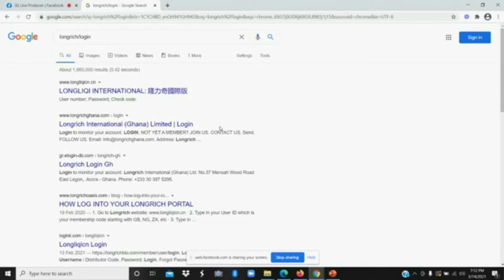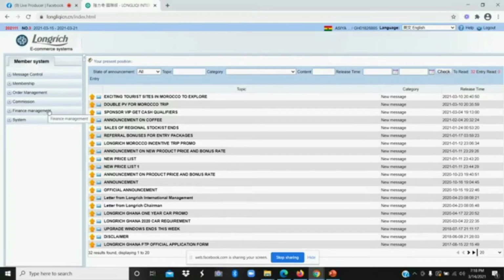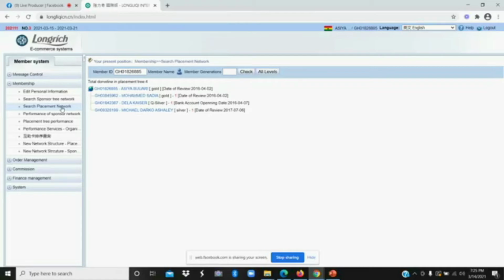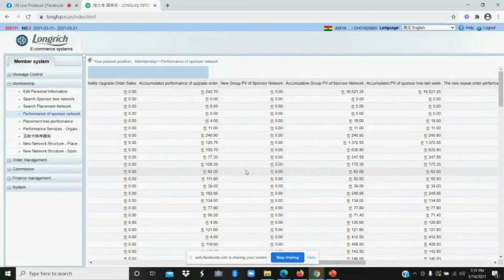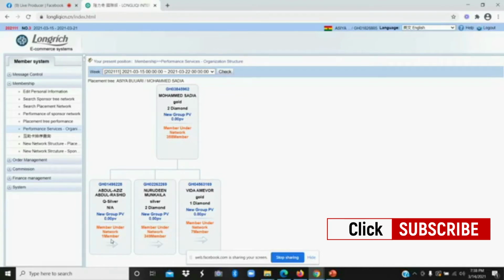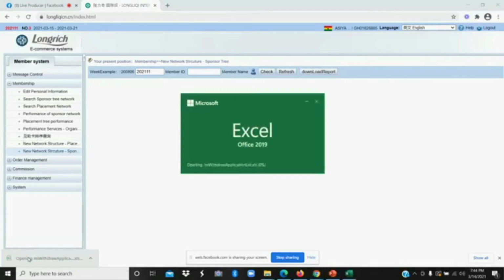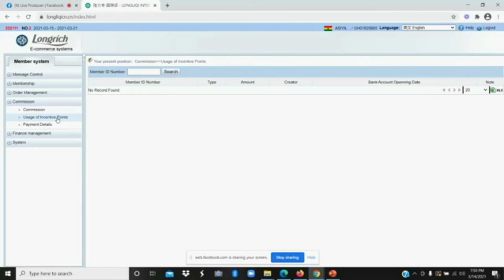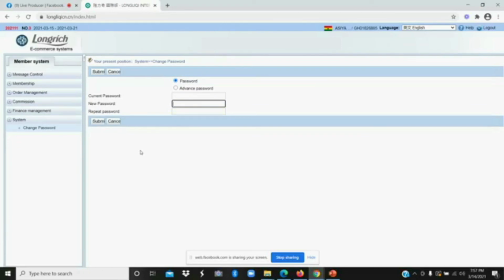Part 1: Understanding Your Longrich Back Office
This video training section highlights the importance of your longrich back office (Website). Understanding your website and how to maneuver through it, is a good way to understand how you can manipulate the Longrich Business to your advantage.

It is very important as Longrich Partners to understand the back office very well enough to team your team members as well. Hence you can share the link to this training to all your team members to watch, take notes and practice.

You can as well follow these platforms on facebook for more of Longrich News, Presentations and Trainings.